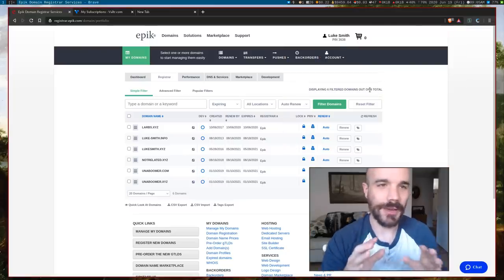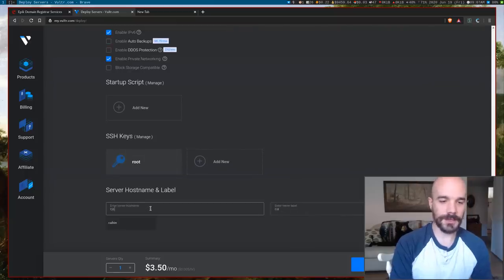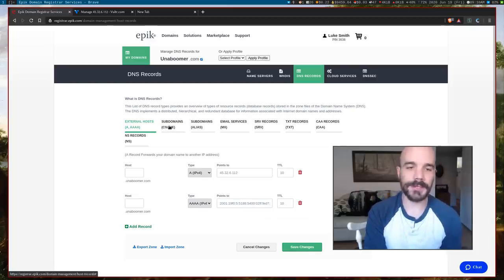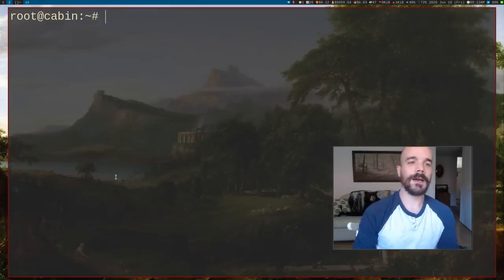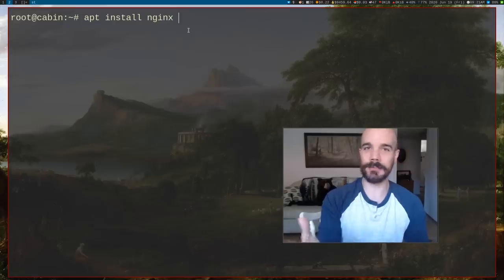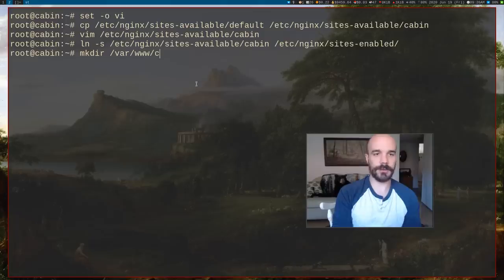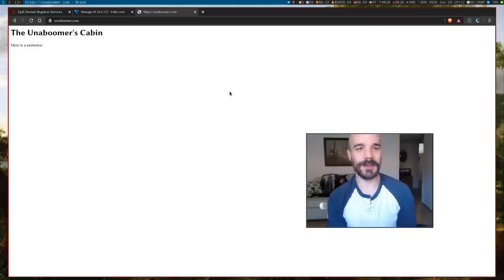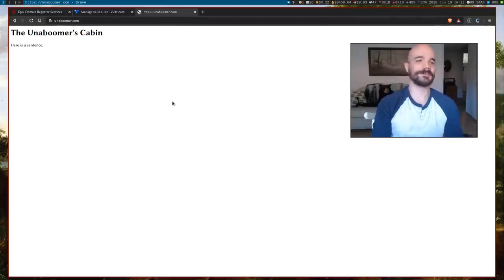Set Up a Basic Website! nginx, Certbot & secure login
Pls don't hack me even though I gave you my root password!

Get a VPS with Vultr and host a website or server for anything else.

In a series of based slightly-off ffmpeg video cuts, I set up a website with all the essentials! After getting a domain, I set up a VPS and direct my domain to it. I then set a secure way to log into with with an ssh key pair. We then install nginx (Engine-X) and set up a super basic web page, and lastly added HTTPS/SSL using Certbot (setting this to try to auto-update every month with a cronjob).

You can easily add more sites to nginx which read different filesystem locations and expect different domains or subdomains.